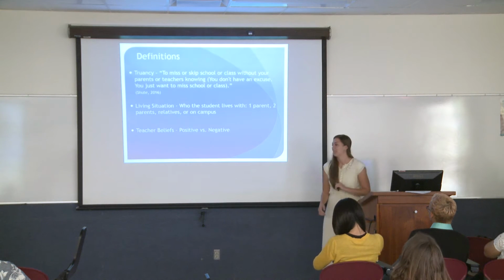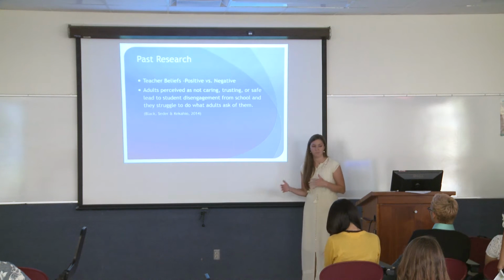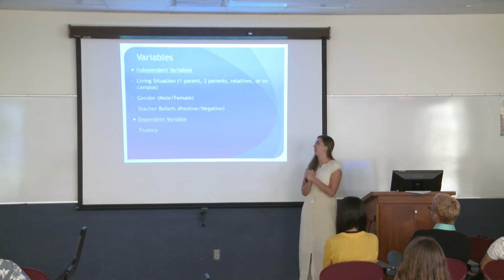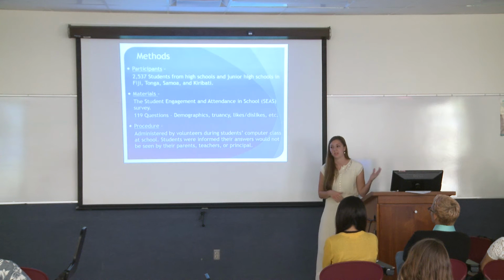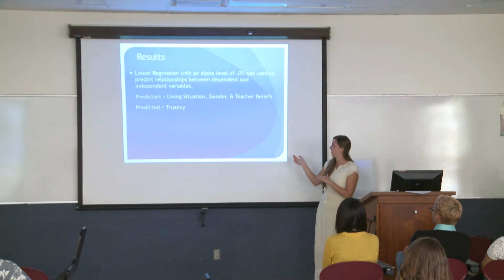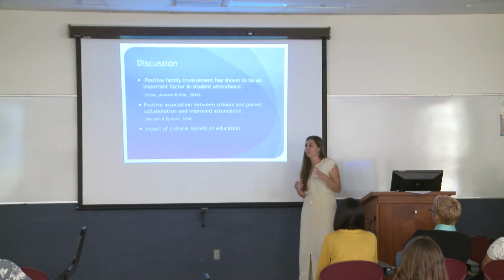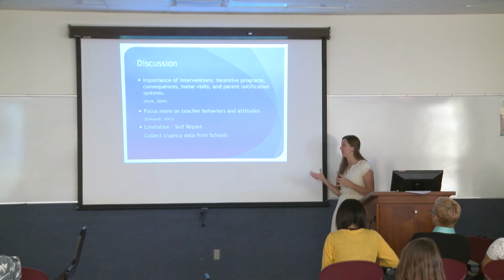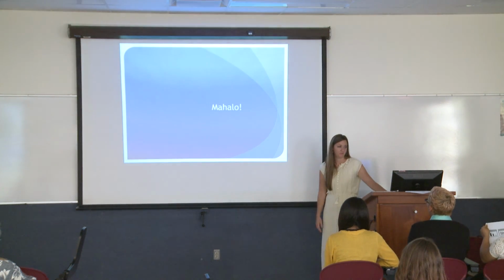YT Accreditation Megan M Goodman